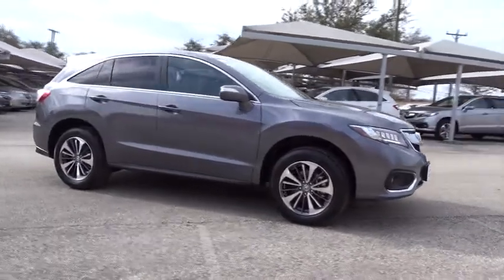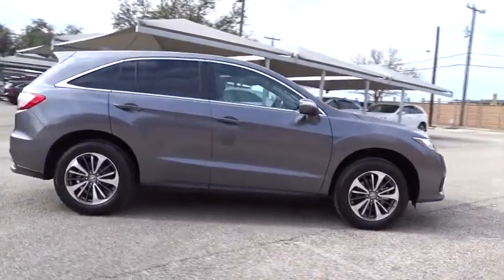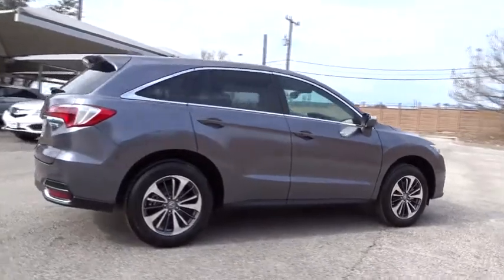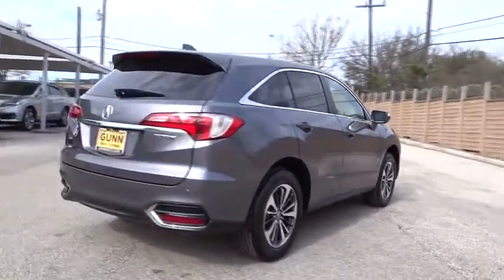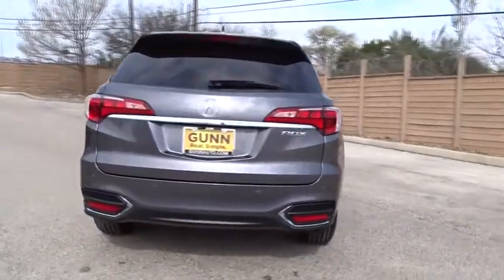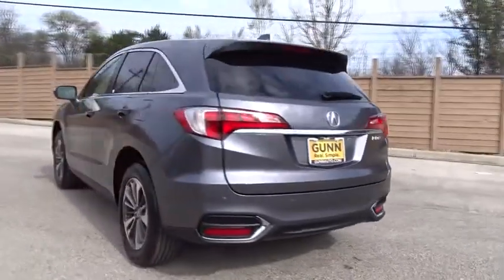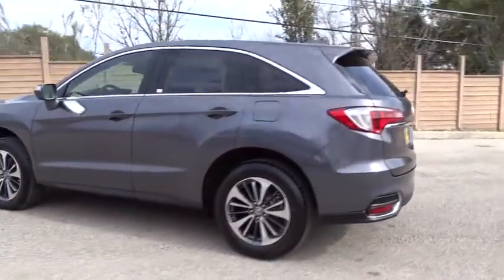2018 Acura RDX San Antonio, Austin, Houston, Dallas, Boerne, TX A80396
2018 Acura RDX
2018 Acura RDX w/Advance Pkg - Stock#: A80396 - VIN#: 5J8TB3H74JL006329

Gunn Acura
11911 IH 10 W

Call or email to confirm availability. New Arrival** Safety equipment includes: ABS, Traction control, Curtain airbags, Passenger Airbag, Front fog/driving lights...Other features include: Leather seats, Navigation, Bluetooth, Power locks, Power windows... The 2018 Acura RDX deftly combines spaciousness and comfort with exceptional handling and agility. Armed with a 279hp i-VTEC V6 engine, the RDX is designed to help you power through whatever comes your way. The RDX was designed with a clean, refined look, an aerodynamically efficient body and an aggressive stance  including the three-dimensional grille treatment, signature Jewel Eye LED headlights and LED taillights with light-pipe design. All-aluminum engine construction and a hollow camshaft lighten the engine for secure handling while Variable Cylinder Management (VCM) enables the RDX to run on three cylinders during highway cruising for significantly improved fuel-efficiency. he Acura RDX interior is designed around the driver. An impressive array of premium materials and finishes reflect your personal style. The two-tone dashboard features a soft-touch upper and an eye-catching aluminum brushed trim. Plush 10-way power seats keep you supported during long trips. The RDX interior can comfortably seat three adults in the rear, offering each ample legroom and plenty of space under the front seats. Behind the rear seats is 26.1 cu.ft. of storage  and even more with both seatbacks down. You dont need to sacrifice anything with the RDX as it also offers top-notch technology capabilities including a 7in. multi-use display, GPA, texting & email, and more.